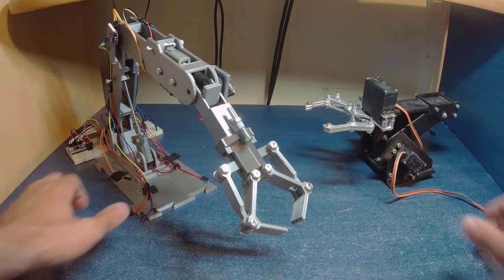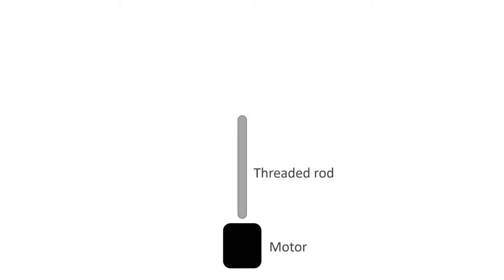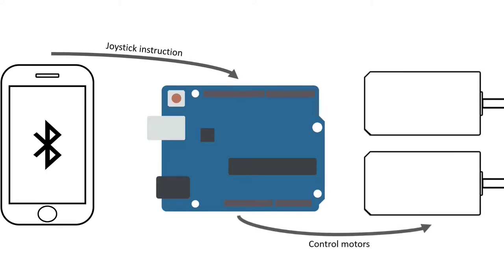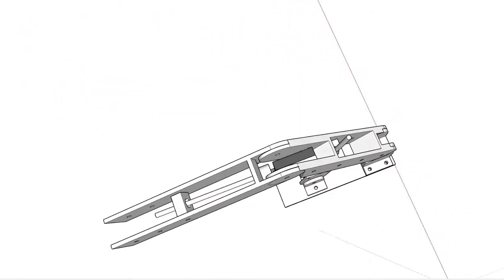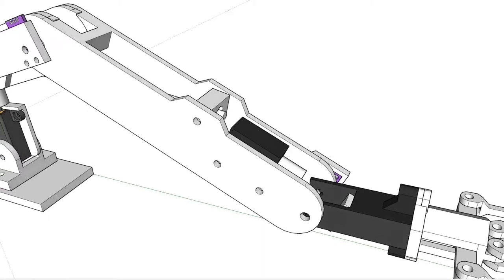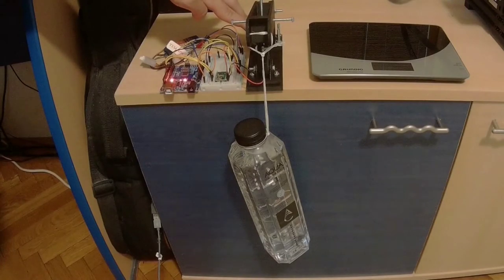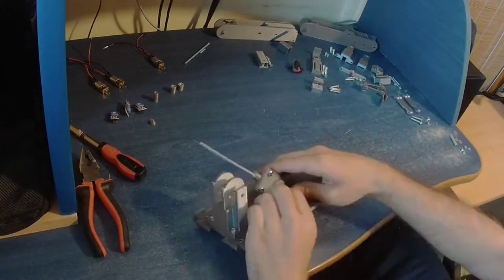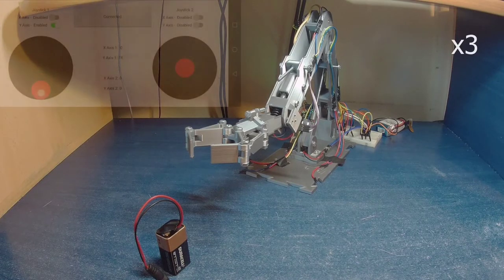Robotic Arm using linear actuators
In this video, me and my friend experimented in a new field of mechanics, linear actuators. We've designed a unique robotic arm that is based on this type of movement. Our goal is to see how is it different from a normal robotic arm.

For the schematics, codes and a complete tutorial, you can find them on my Hackster account (where you can find other projects as well)

0:00 Introduction
0:42 Linear Actuators
1:55 Hardware
2:10 Software
2:35 3D Modelling
6:04 First tester
6:43 3D Printing
7:16 Assembling the robot
8:15 Testing the robotic arm